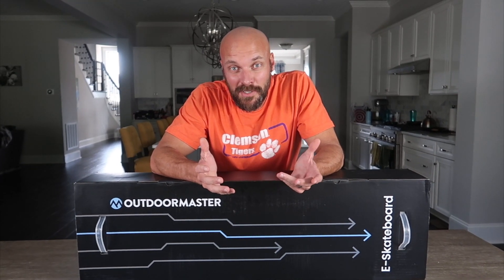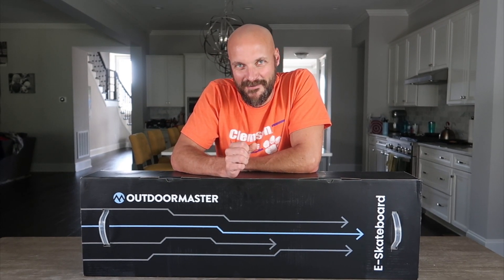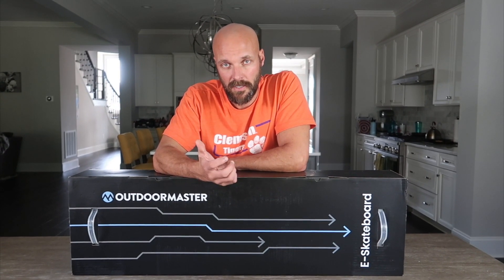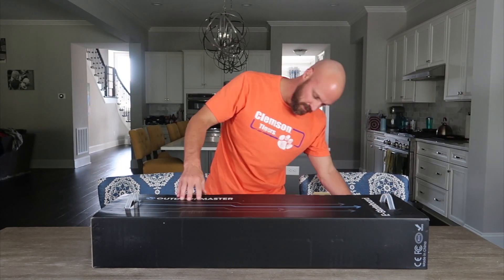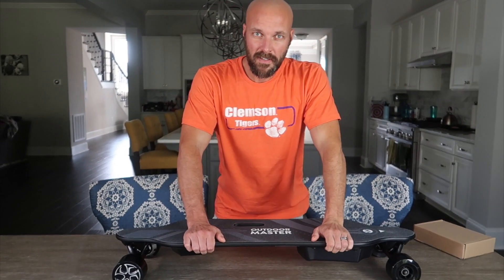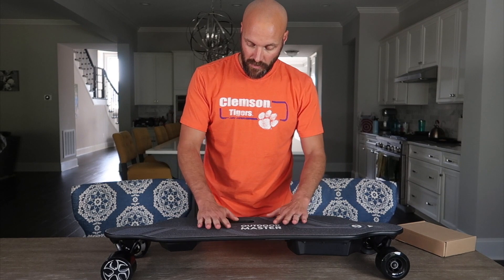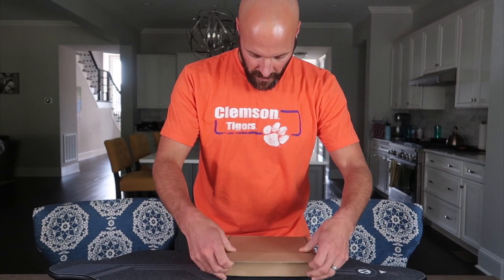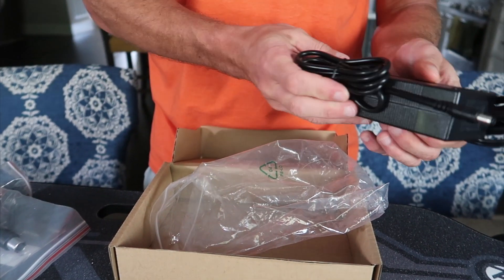BEST SKATEBOARD VIDEO! Booster Board Electric Skateboard Unboxing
Booster Board Electric Skateboard Unboxing